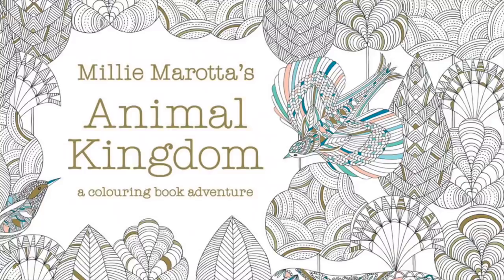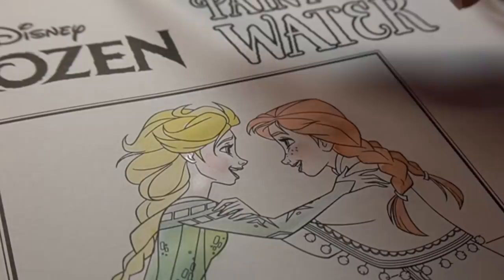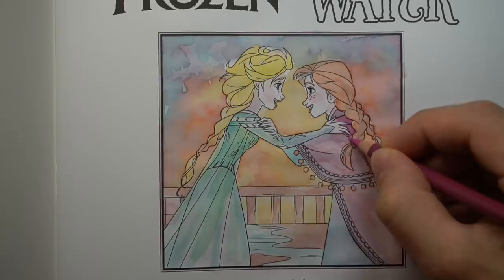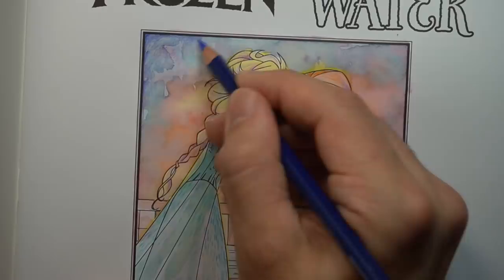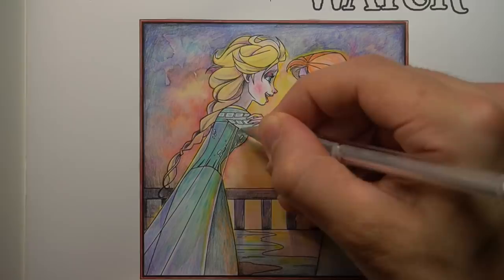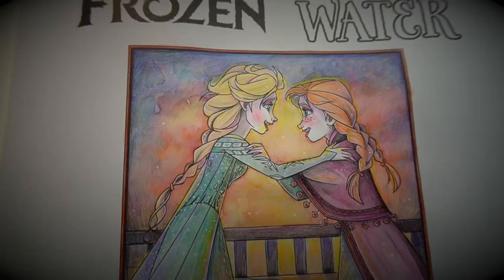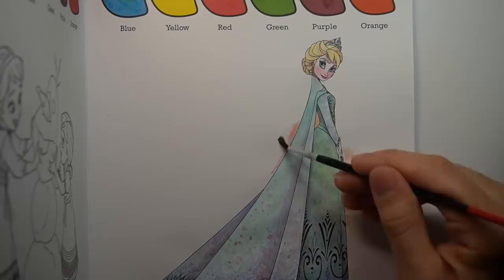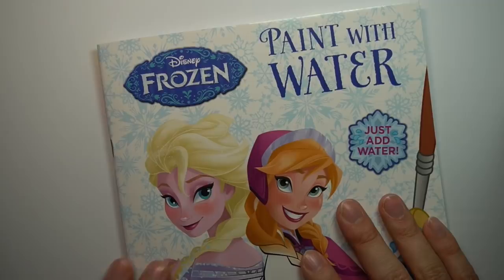Pro Artist vs $2 Kids Colouring Book! Just Add Water? 💦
In this video I'll be painting in a $2 kids colouring book, the challenge is to create something cool using cheap art supplies.
I'll be trying out this Frozen themed "Just Add Water" colouring book to see if I can create professional quality art using kids art materials.

ART SUPPLIES
Paper used: Canson Bleedproof
Grey Lead Pencils: Staedtler Mars Lumograph
Pencils: Prismacolours
Markers: Copics
Inking: Copic Drawing Pen + Copic Multiliners
Soft Pastels